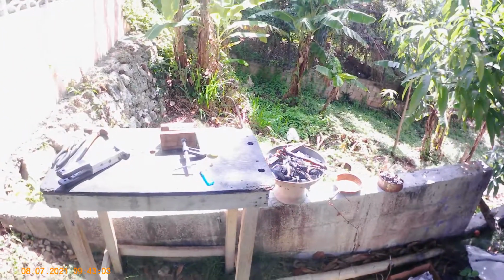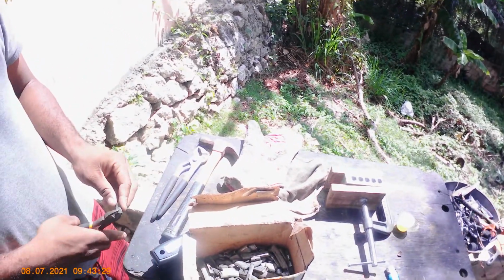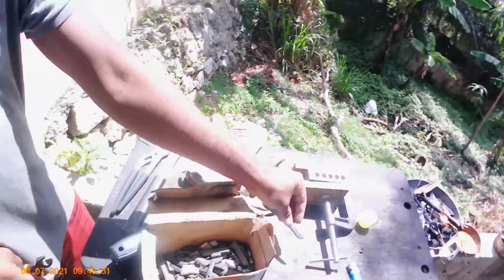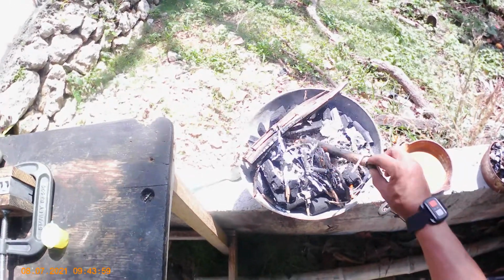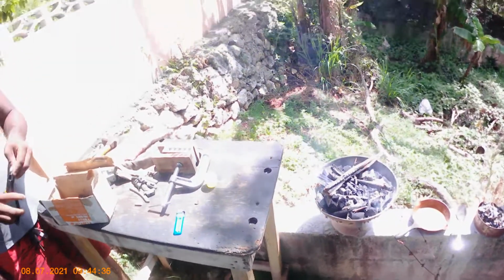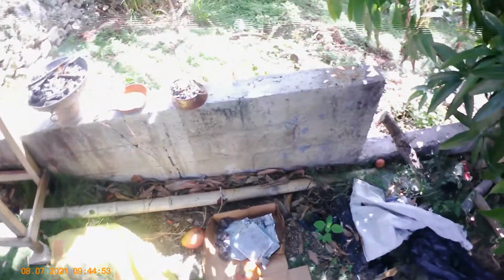Making fishing weights 2021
Making fishing weights 2021 Making fishing weights from scratch. link to mold below